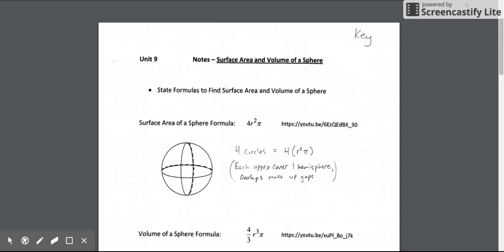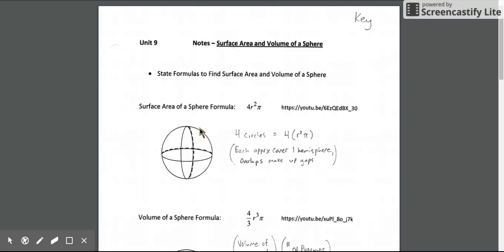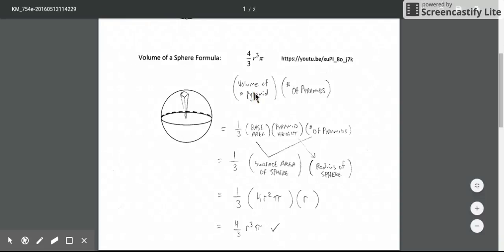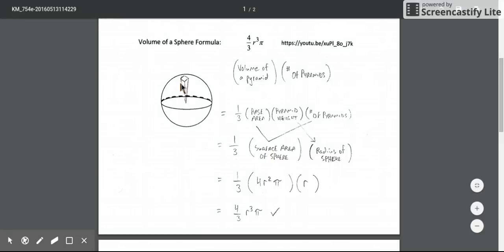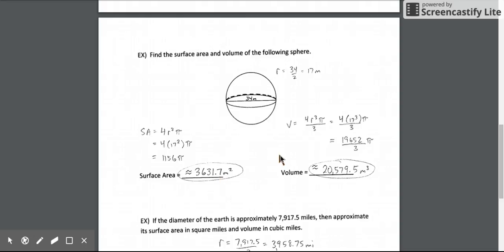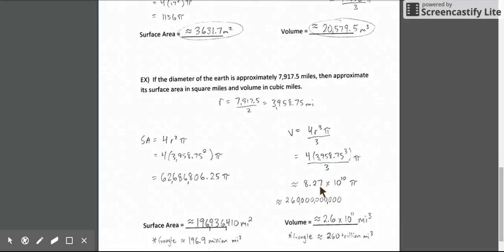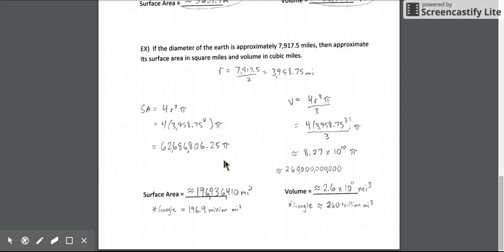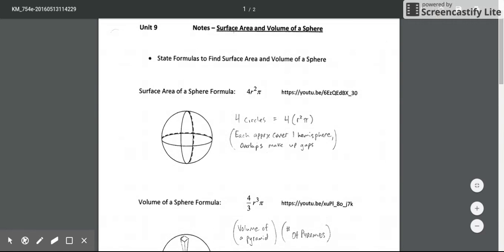Surface Area and Volume of a Sphere 1